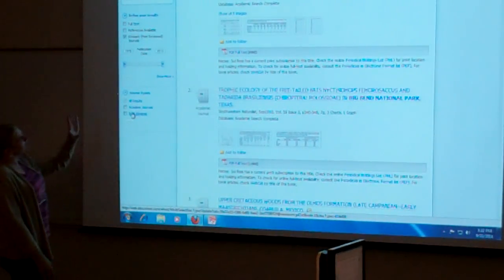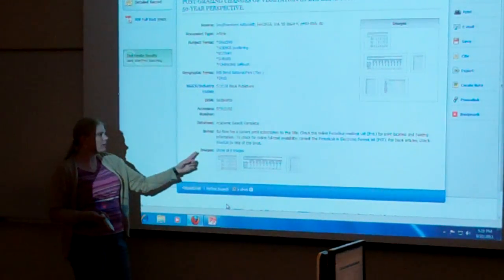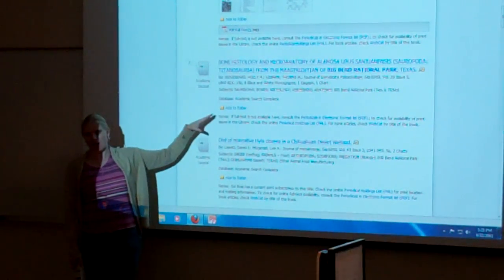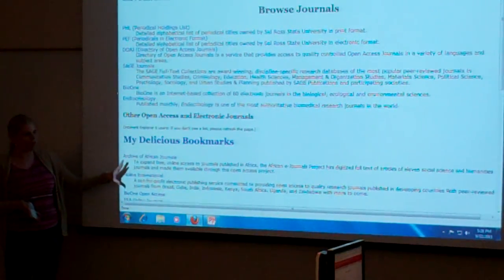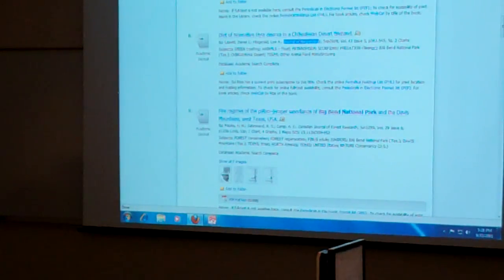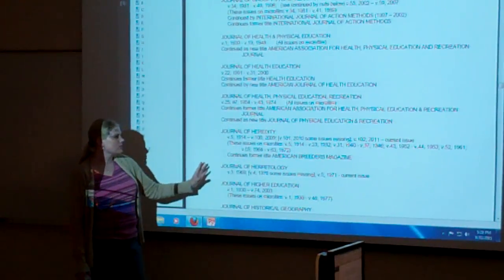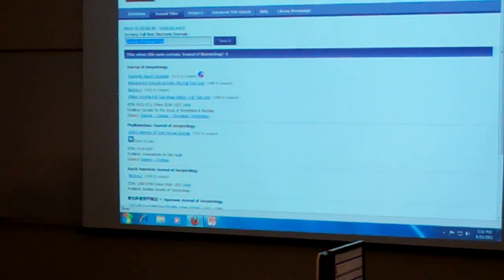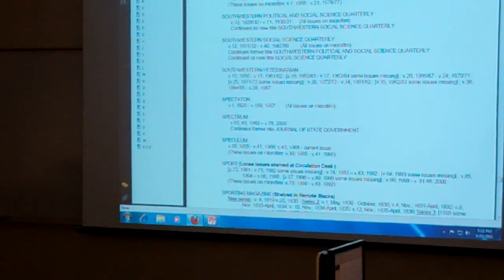Library Resources for Graduate Students: Part 3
In this section, Renee Goodvin discusses how to locate a journal article that is not available as a full text document.